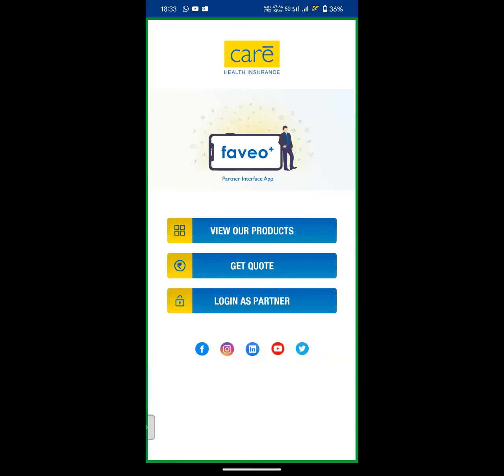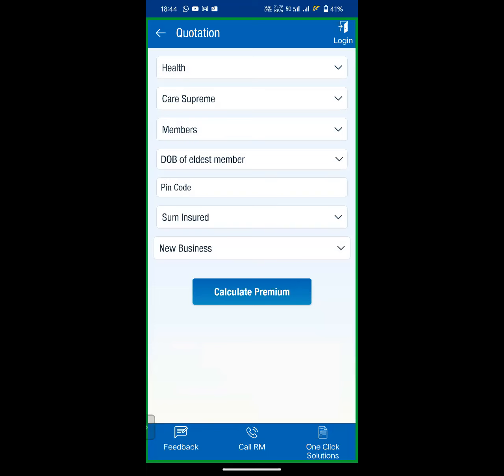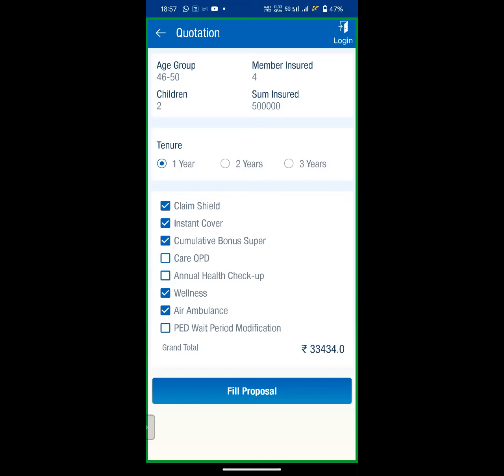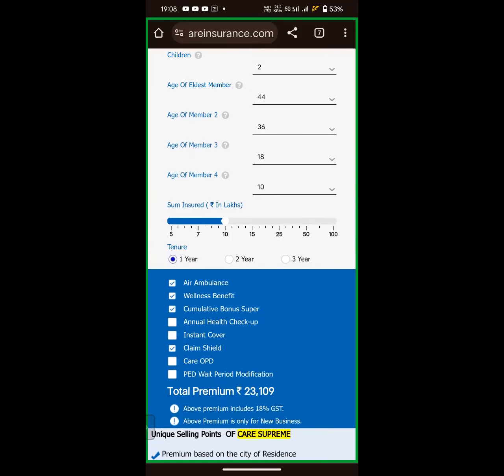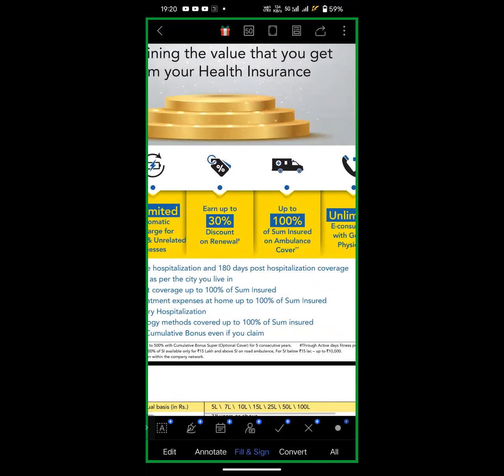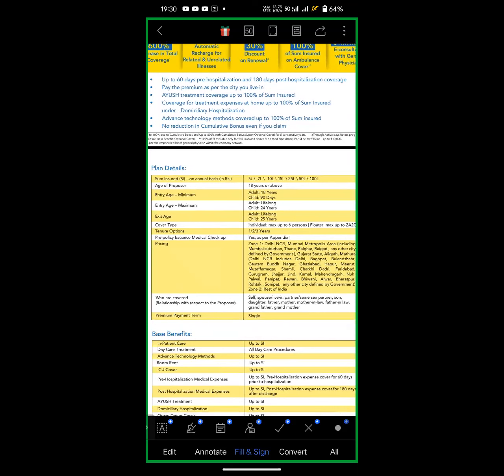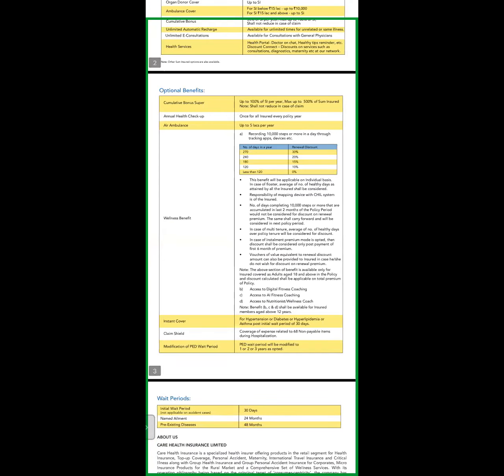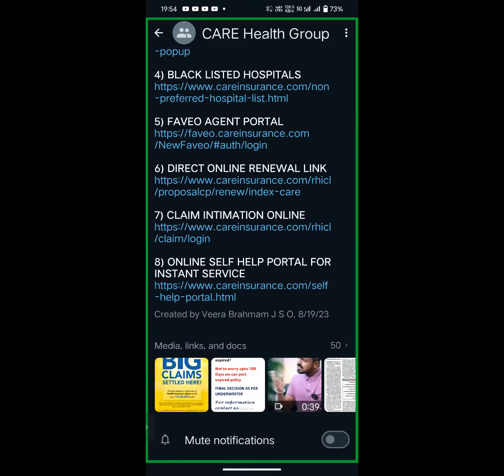Getting Quote And Care Supreme product Details